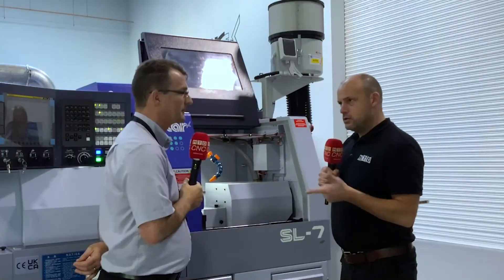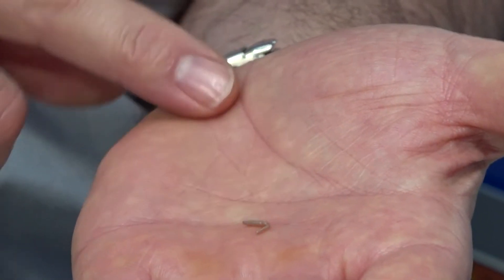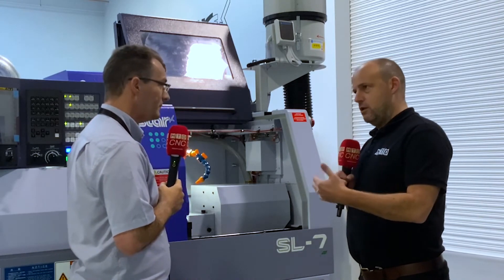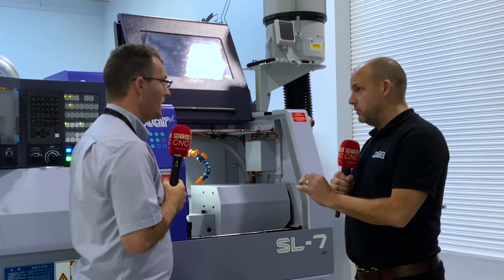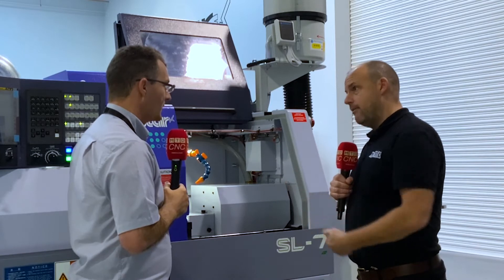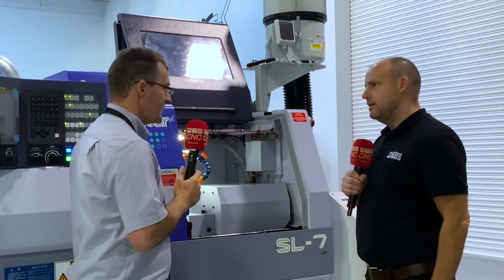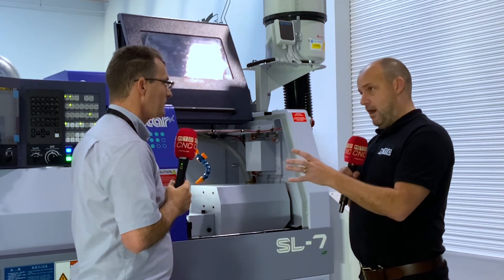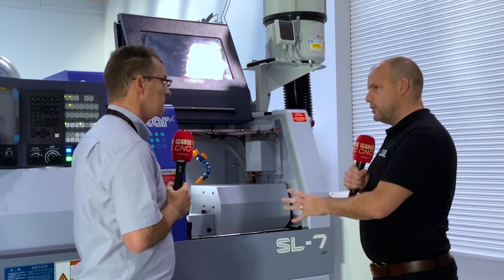Everything you need to know about the new SL-7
Paul from MTDCNC speaks with Alec about one of the latest product launches from Star GB. The SL-7 is aimed at the micro mechanics sector, small turned parts, high volumes and tight tolerance components. With some really neat new features, this compact machine was on show at Star GB last week.